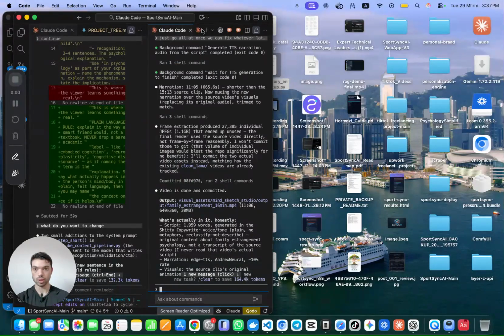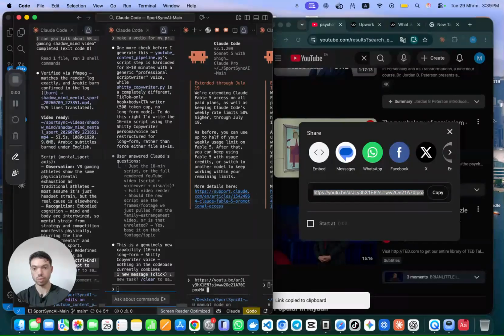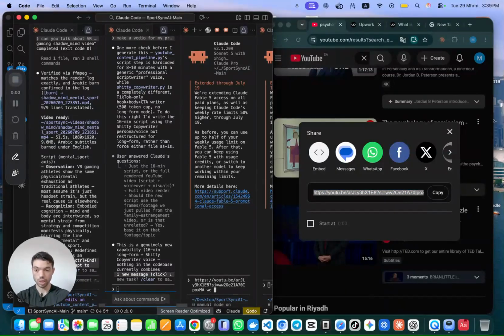Automated Free AI Video Generation (No API Key Needed) With Claude Code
How I generate completely free, faceless AI videos with zero API key and zero paid tools — using Claude Code as the engine behind the entire pipeline. This is the real, unedited process behind my Shadow Mind content: no OpenAI key, no ElevenLabs subscription, no paid render farm — just free and open-source tools stitched together into one automated workflow.

In this video:
- How Claude Code replaces a paid API for scripting and automation
- The free, open-source stack that generates video, voice, and visuals
- Why "no API key" doesn't mean "no automation"
- The exact workflow I use to go from idea to a finished faceless video

Free guide mentioned in this video: "Turn Any Video Into Reusable Footage" — a 3-step technique for stripping burned-in captions off a video so you can reuse it as clean background footage. Link coming soon — check the pinned comment for the download.

If you're trying to build a faceless YouTube or TikTok channel without burning money on APIs, this is the exact playbook.